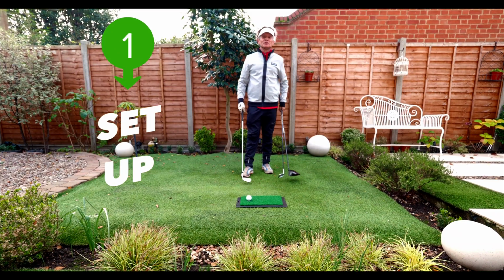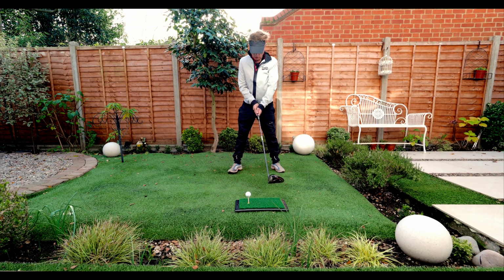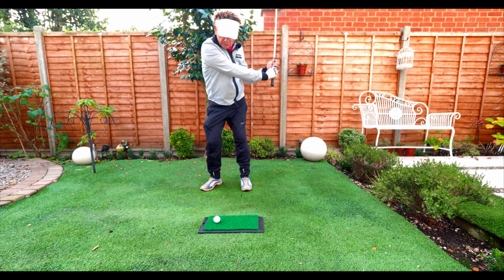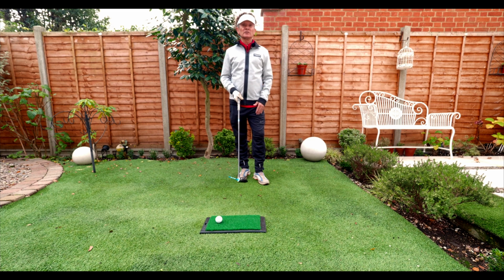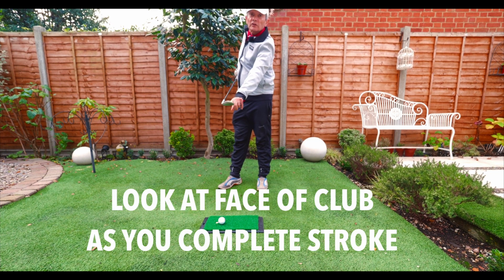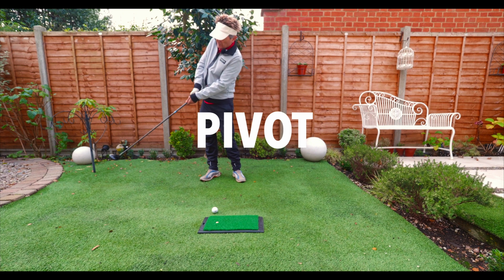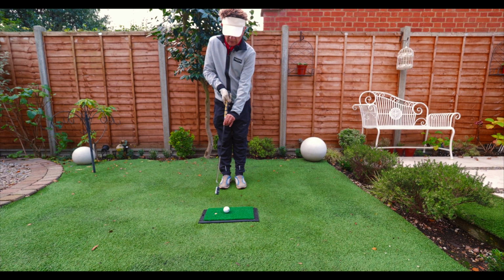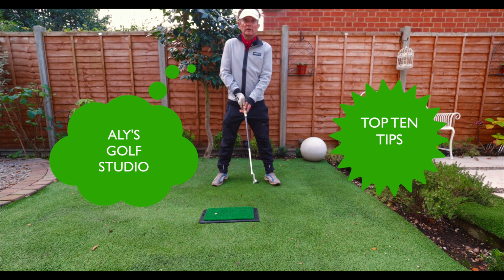Top Golf Tips for best easy, effective and injury free golf swing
This clip outlines top ten tips for senior golfers to help extend their golf life, enjoy more, reduce their handicap and reduce risk of injury too.  Check out the many video clips and playlists at Aly's Golf Studio video including specific drills, golf gadgets and tools that work and much more. These will help you to improve your golf swing, become a more proficient golfer, enjoy the game more but also optimise your score.

To undertake really simple exercises for golfers, especially senior golfers, so as to improve flexibility and help warm up before playing golf, targeting rotation, agility and mobility. To engage in the best simple warm up and warm down exercises before golf and even warm downs after especially important for golfers with limited flexibility and what they can do to help improve their effectiveness and enjoyment golf and sustain this over time.

Golf warm up stretches and exercises will improve your golf game and help with those aches and pains and hopefully also reduce any serious injuries. Warming up those golf muscles before your round is therefore critical.

So for older senior golfers or the less flexible you are the more help you need to ensure muscle memory, to optimise your swing and minimise contact and other errors. Some of these habits will help you with your consistency and reliability.

Just to add that my goal is to help you through my experience so I will not recommend a product, service, process or approach unlessI myself have used it personally and which I have also researched received feedback on from other professionals I trust, including clinical exercise specialists.

This is the Top ten System that I have created that together provides a rich and deep, varied and effective toolkit for all golfers, male female, young and old to enjoy the game more, to reduce your handicap, to extend your golf life and to reduce risk of injury.

Turn notifications on and give a LIKE - thumbs up- that really helps too!! Thanks and Enjoy your Golf Game.

You may want to also check out my instagram site for short quick versions as well as other stories through photgraphs